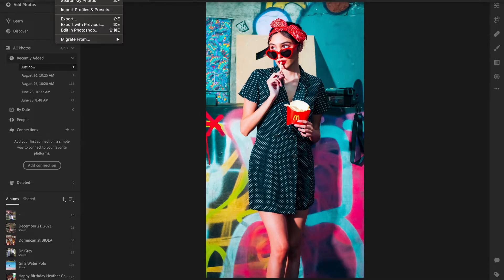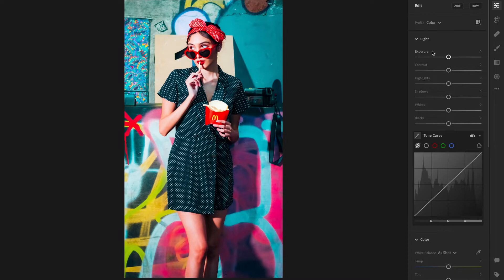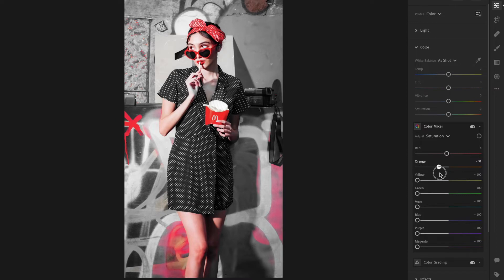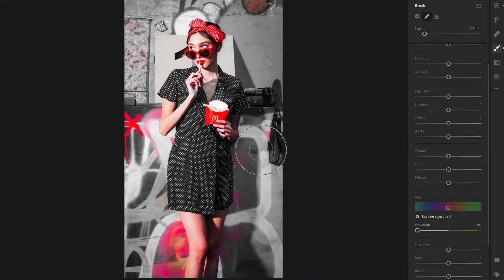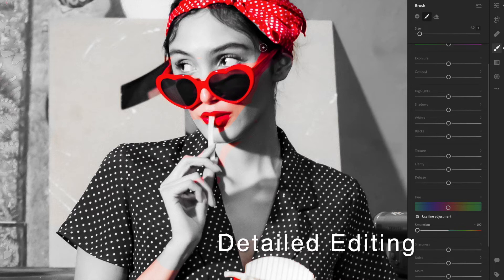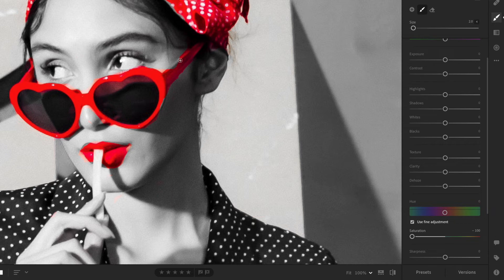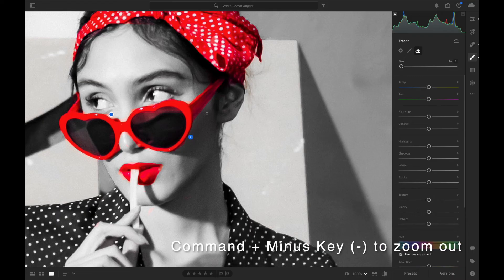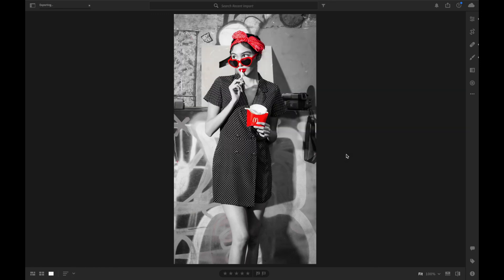Color Splash Tutorial via Adobe Lightroom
Students, use this tutorial as a guide to your color splash project.